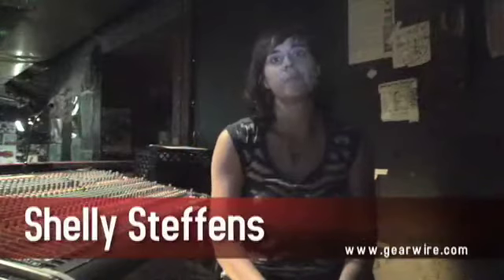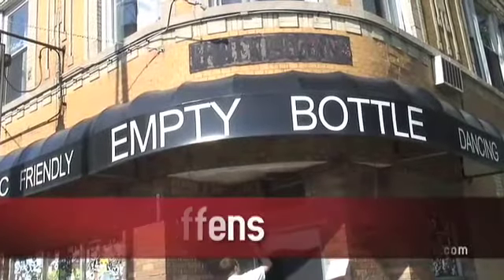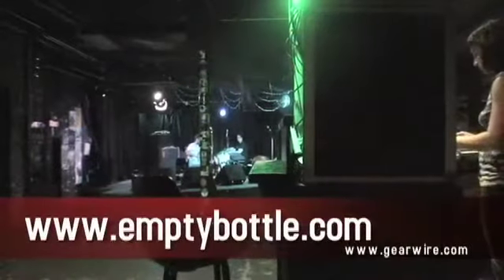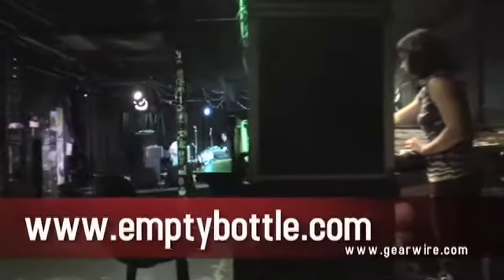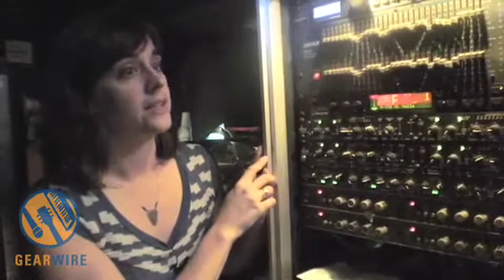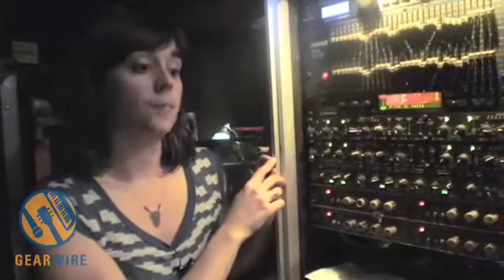TC Electronic M-One XL Glues Acoustic Instruments Together At The Empty Bottle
We return with part two of our look at the TC Electronic M-One XL with Shelly Steffens from the Empty Bottle. In our first look, we saw what exactly the processor was capable of processing.

Since you can route two different reverbs or delays (or one of each) with the TC Electronic M-One XL, Shelly Steffens is back to explain how she's used it in different applications. It does have a hundred different presets to store your parameters, too, but we figured 100 videos on this powerful processor might be a little much.